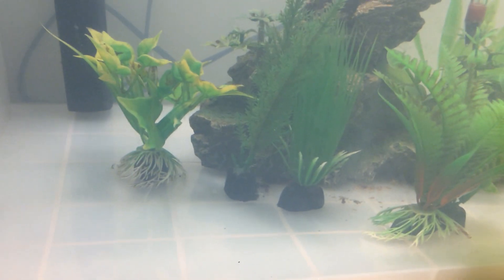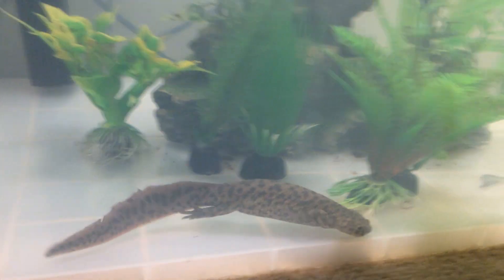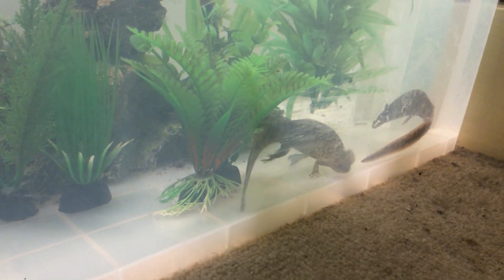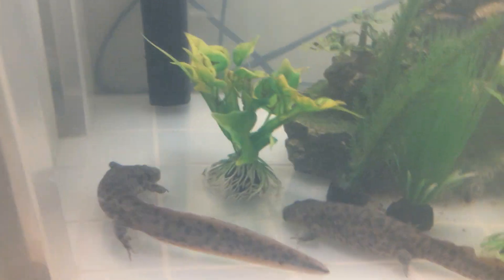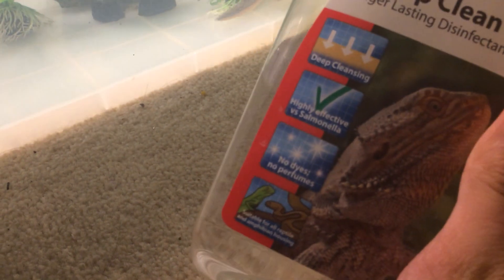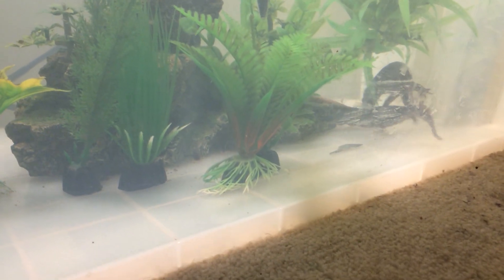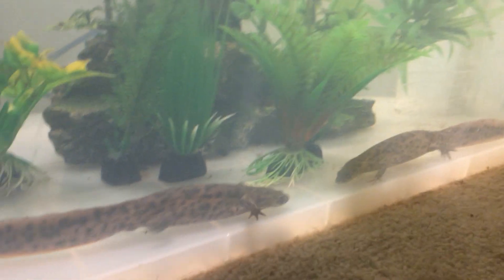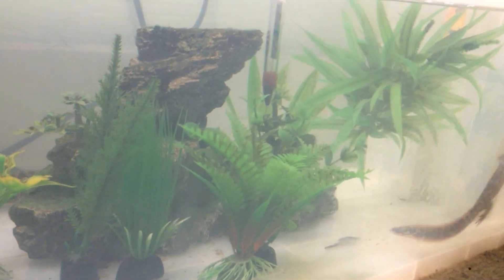Spanish ribbed newt care guide part 2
in this care guide i go over everything in part 1 but more in depth and im talking about a bonus feature: substrate and you can ask questions about newts and salamanders by following me on instagram at spanish_ribbed_newtYT